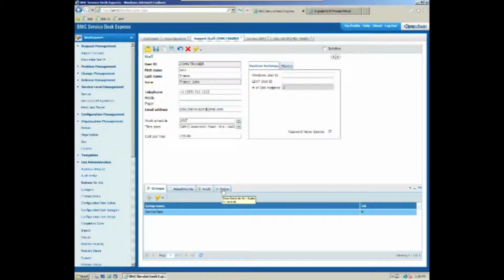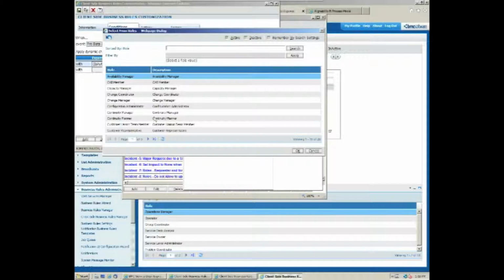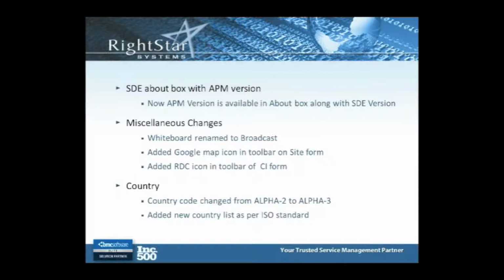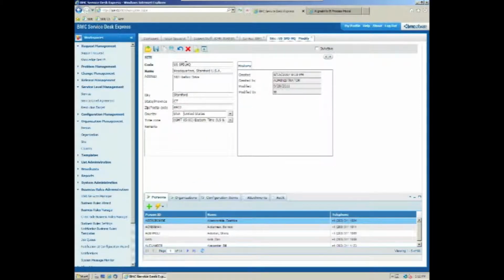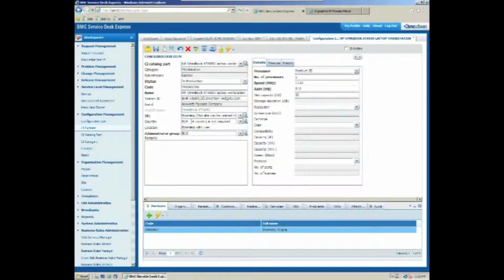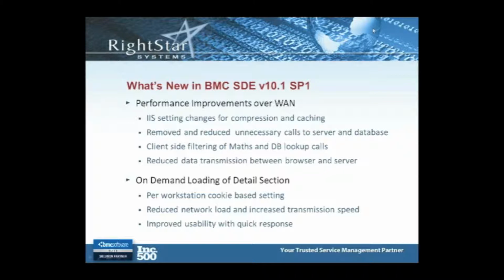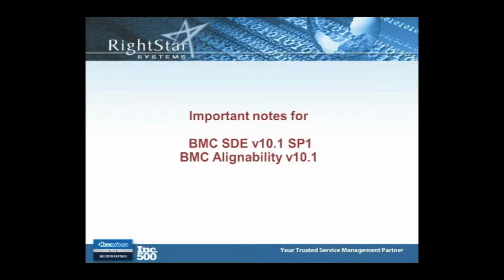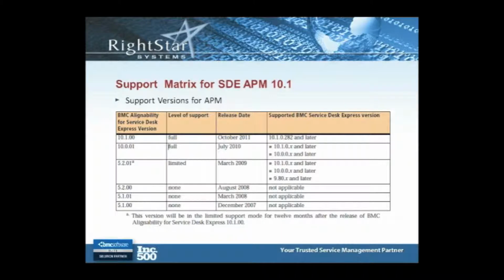What's New in BMC Alignability v10.1 Webinar, Part 2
Overview of new features in BMC Alignability version 10.1